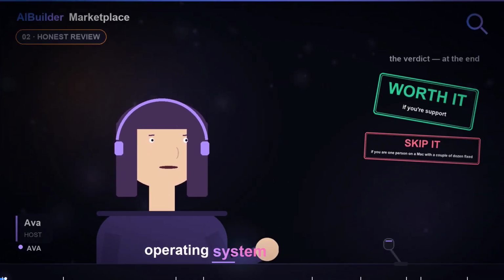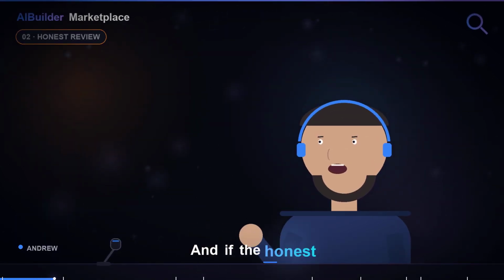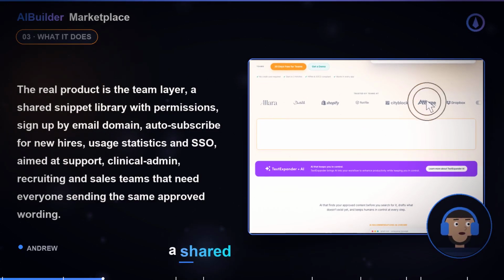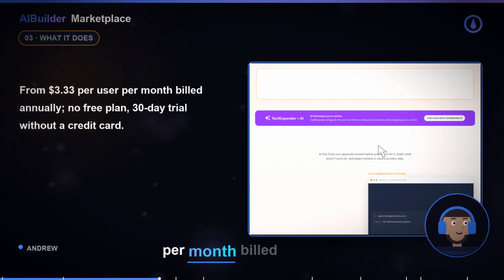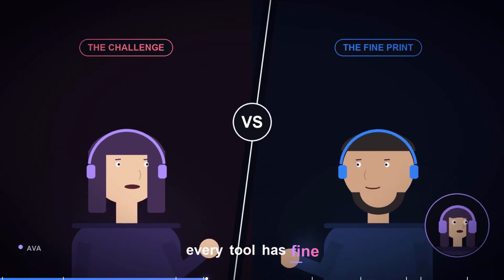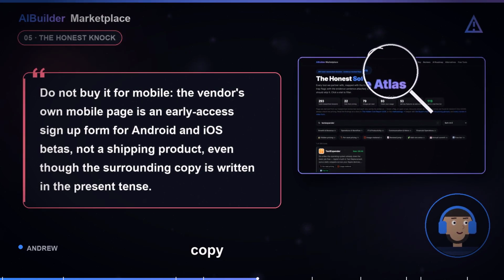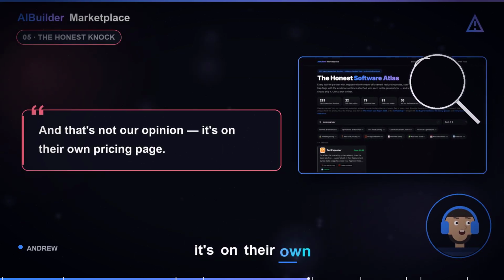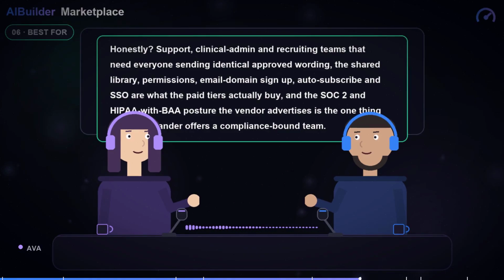TextExpander Review (2026): the honest take — on a Mac the operating system already does the…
=== PRICE UPDATE (10 September 2026) ===
TextExpander has changed its pricing since this video was recorded, so treat the figures spoken here as the reading from the date named in the video.
=== END PRICE UPDATE ===

An honest, researched review of TextExpander — what it's genuinely good at, who should skip it, and the real trade-off nobody puts in the headline. No hype, no fake discounts.

The honest knock: On a Mac the operating system already does the basic job free — Apple's built-in Text Replacement syncs static snippets across your Apple devices, though Apple's own documentation notes it is not available in every app — and Espanso covers the power-user case free and open source on Mac, Windows and Linux.
Best for: support, clinical-admin and recruiting teams that need everyone sending identical approved wording — the shared library, permissions, email-domain sign-up, auto-subscribe and SSO are what the paid tiers actually buy, and the SOC 2 and HIPAA-with-BAA posture the vendor advertises is the one thing no free expander offers a compliance-bound team.
Skip it if you are one person on a Mac with a couple of dozen fixed snippets — macOS Text Replacement is built in and free, Espanso is free and open source across all three desktop platforms, and a subscription only starts earning its keep when you need fill-in fields, scripting, or a second person editing the same library.

⏱ Chapters
0:00 What it does
1:33 The price picture
1:48 The honest knock
2:45 Who it's best for
3:11 Who should skip it
3:36 The Verdict
4:08 Subscribe

🧭 The Honest Software Atlas — every tool we've reviewed, each cost-trap flag backed by evidence:

Specialist site with the full review: Office Software Marketplace